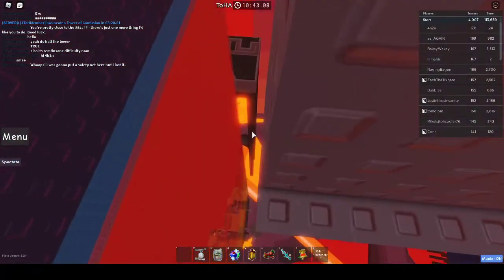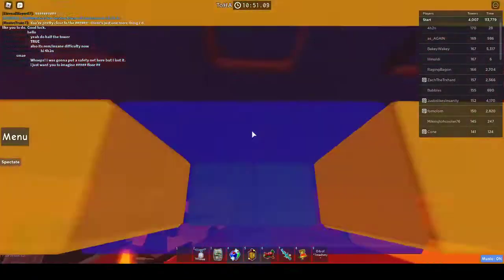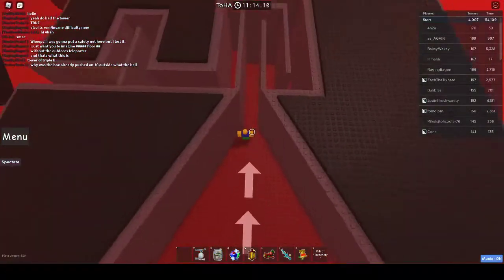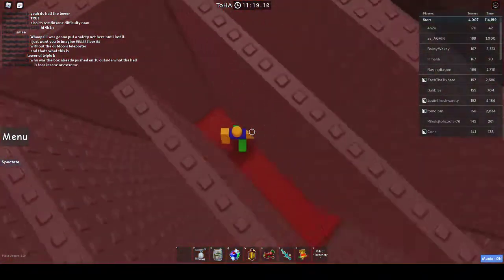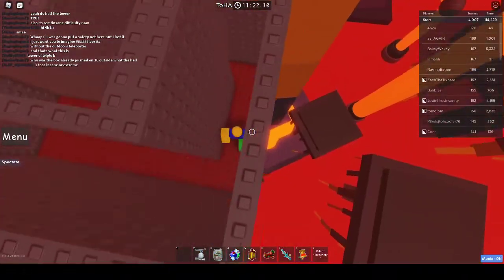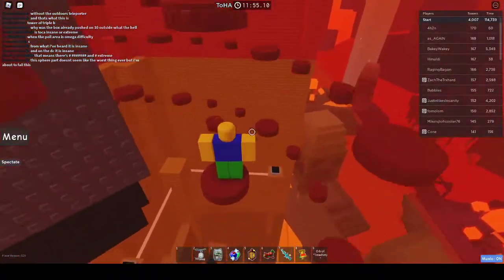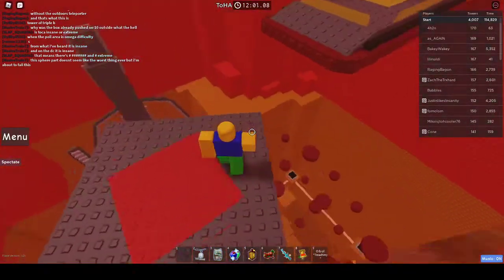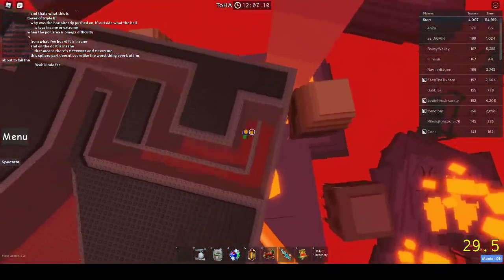ToHA progress 1 - 7 outside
very good tower